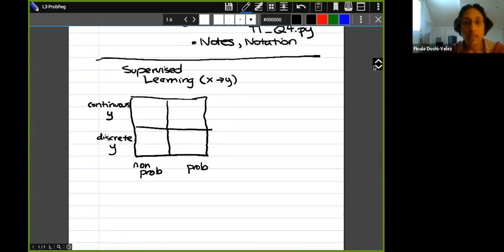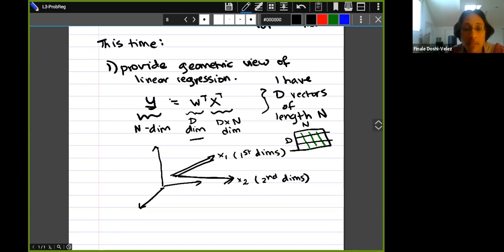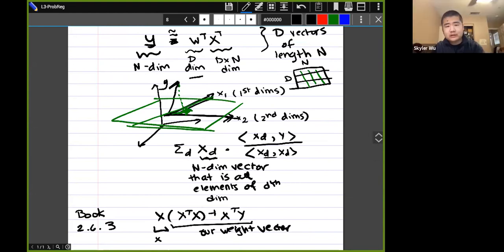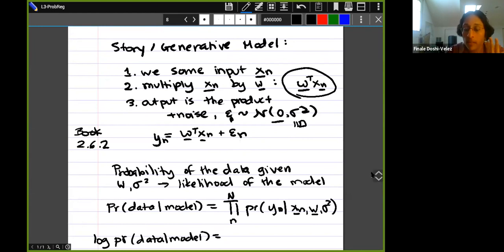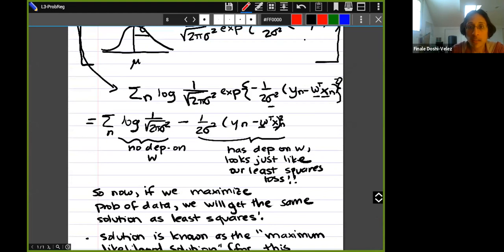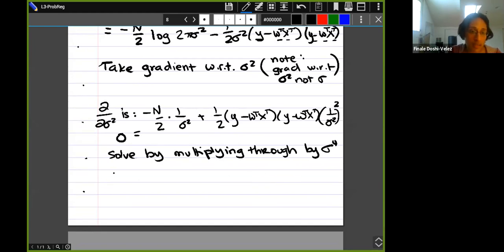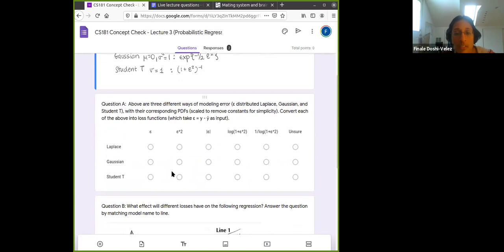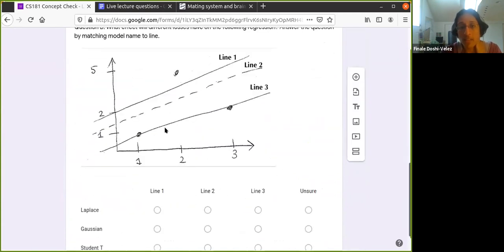Harvard University--CS-181--lecture 3. Machine learning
Intro: Nonprobabilistic vs Probabilistic Models
Setting Up the Generative Story
Maximizing Likelihood of the Model (with respect to w)
Relationship of Maximizing Likelihood to Loss
Repeating Maximizing Likelihood (with respect to w) with Matrices
Repeating with Respect to σ2 instead of w
Extending the Story: Making w Random Too